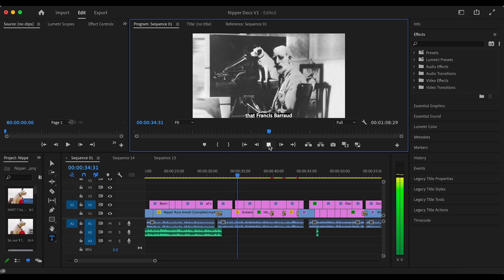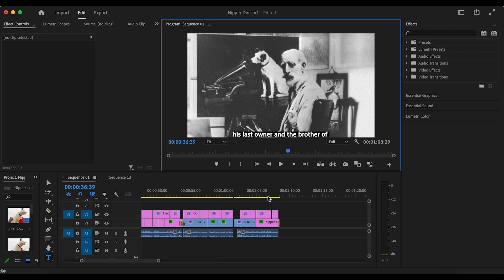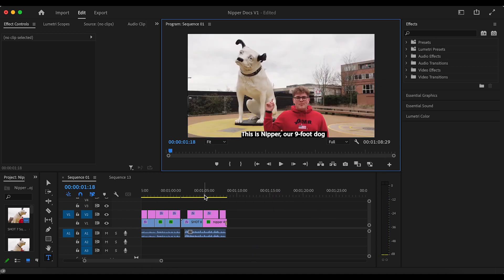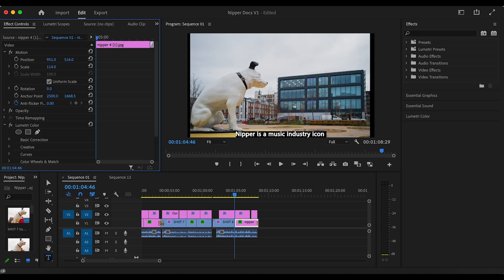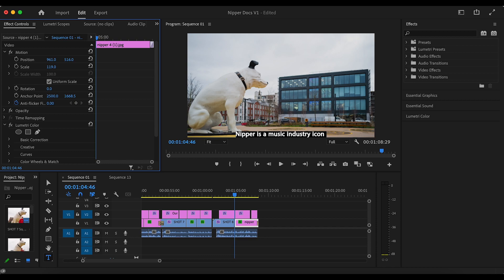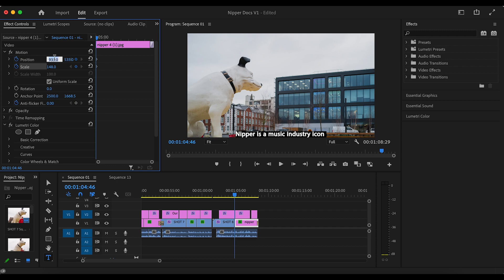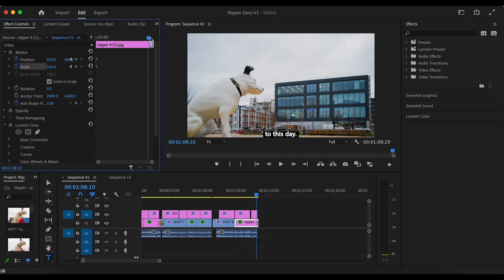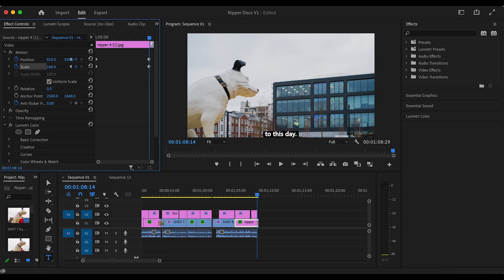Making Images Shift In Video: How To Premiere Pro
Demonstration on how to make images shift in video to reduce static-ness for photographic cutaways. Adobe Premiere Pro.